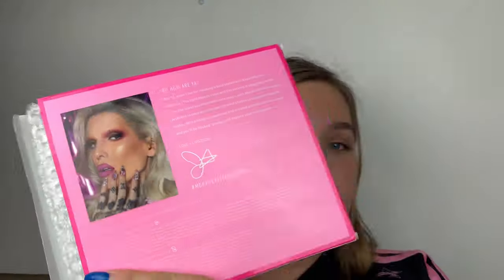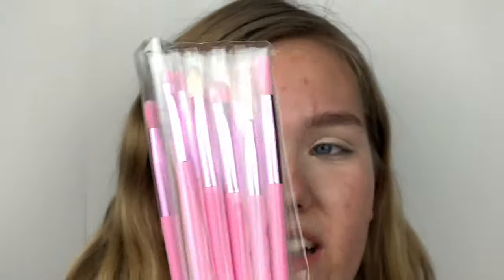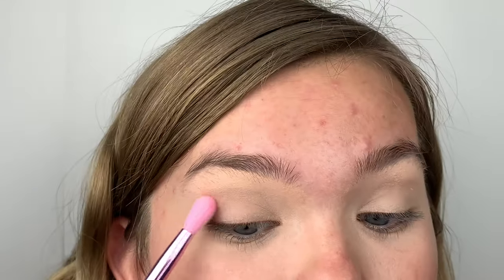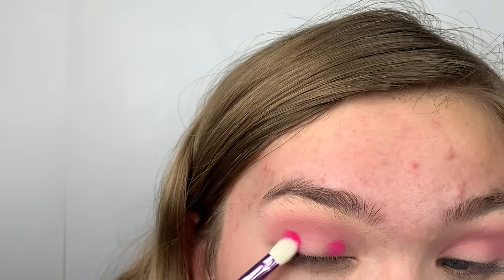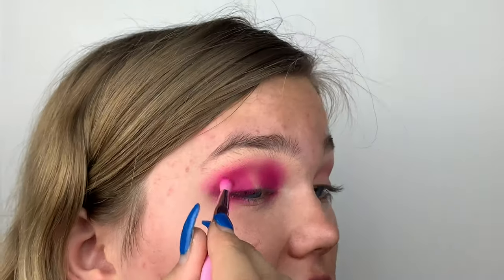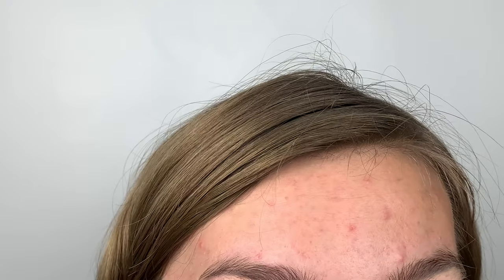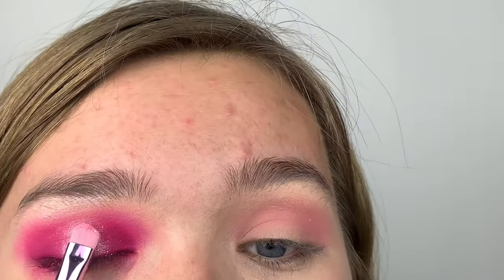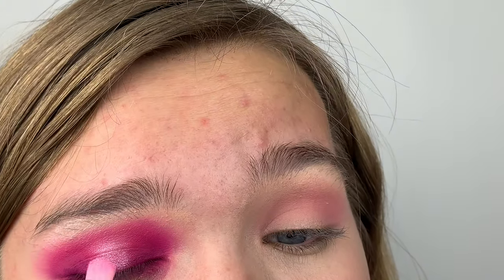THE TRUTH: NEW MORPHE X JEFFREE STAR COLLECTION REVIEW| Rachel C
"Hi, How Are Ya?" I am testing the new Morphe x Jeffree Star collection, now in both Ulta & Morphe stores! Link to buy below! Also let me know what you think of the new products! Will you purchase anything from this collection?